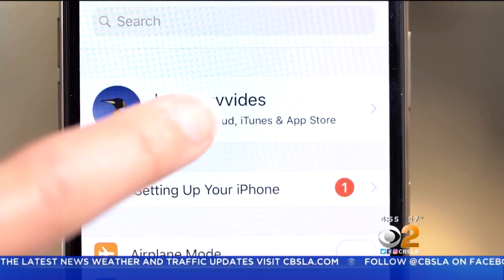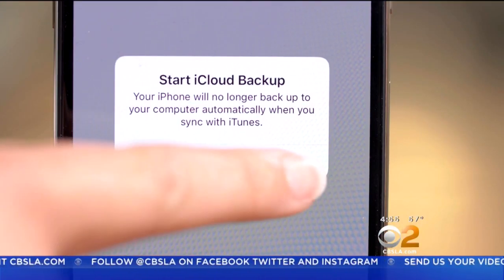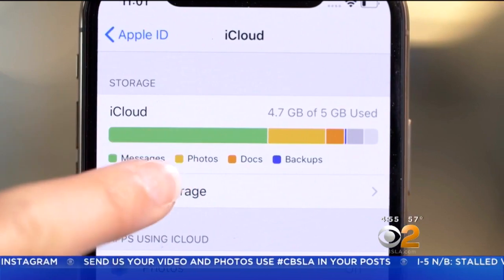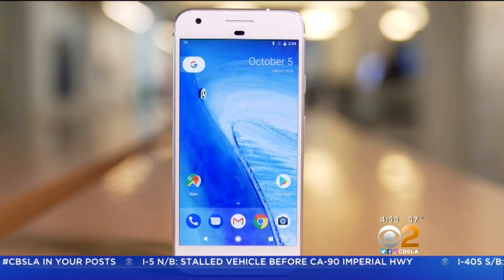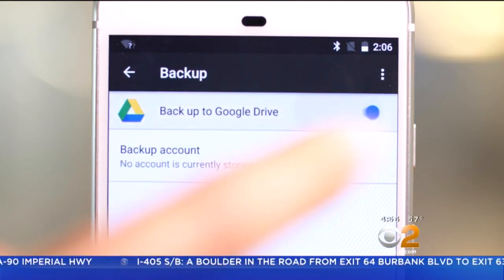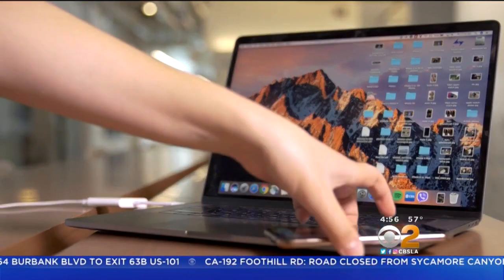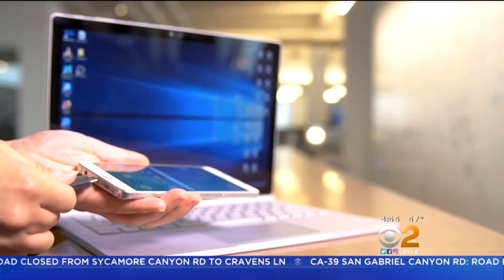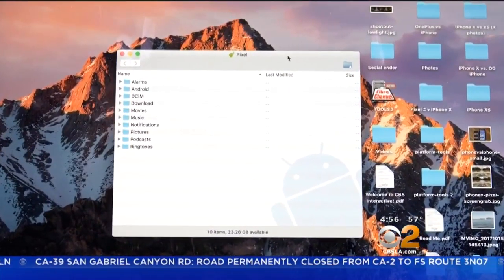CNET Tech Minute: Back Up Your Smartphone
Backup are important in case of emergencies, a phone catastrophe or if you're looking to upgrade. Lexy Savvides reports.